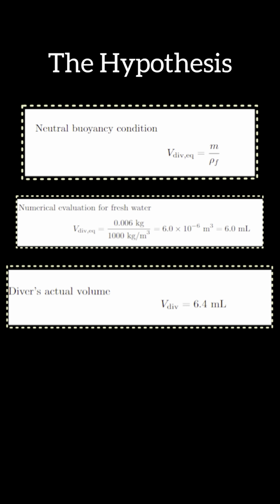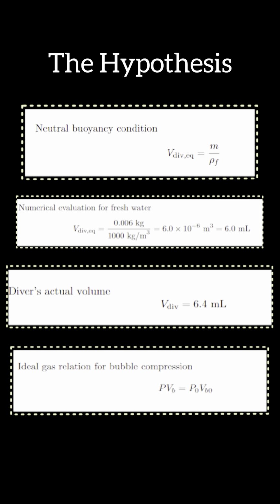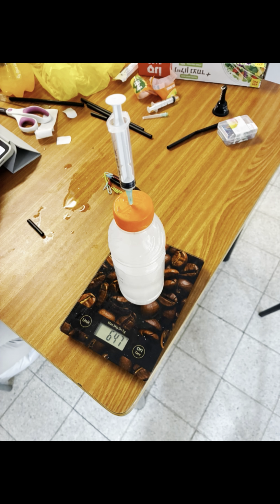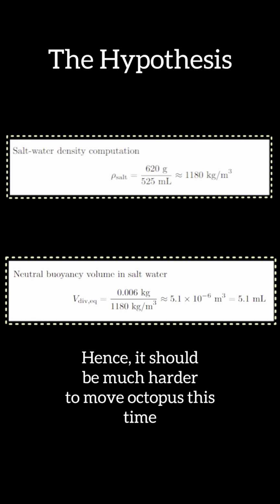Fluid Mechanics 1M, Technion - Project 1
This project was submitted by Shaurya Singh and Binyamin Frenkel :)